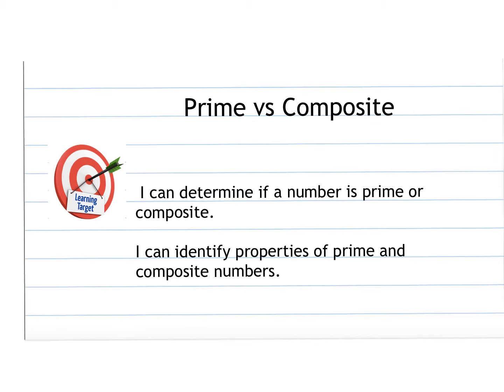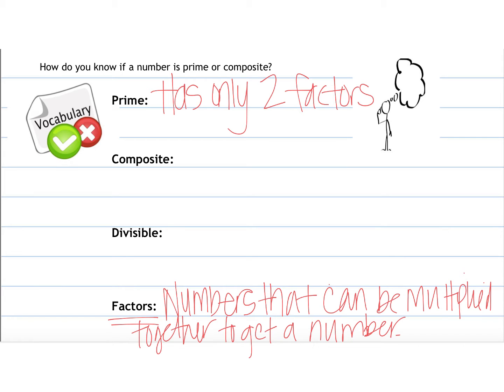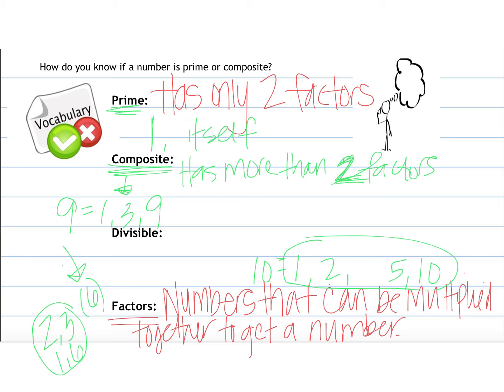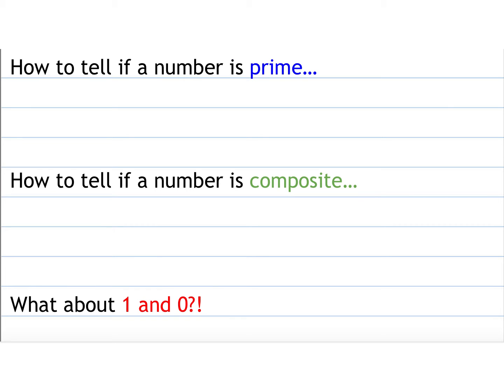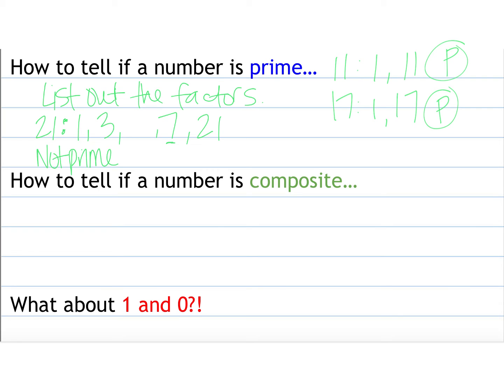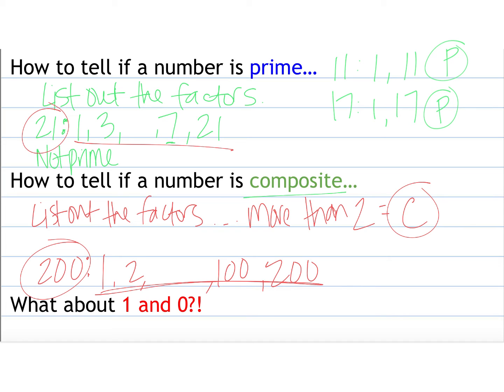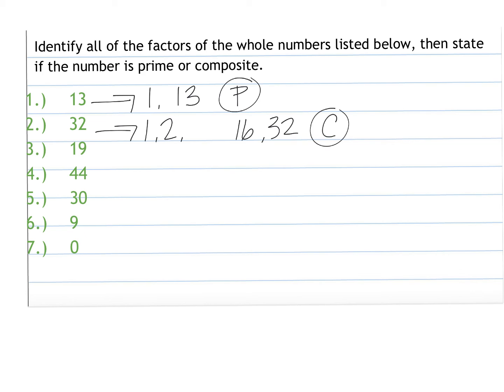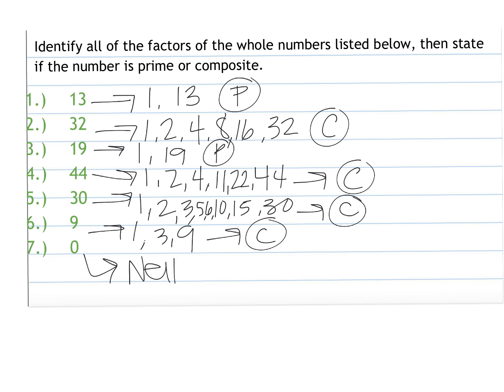Prime vs Composite